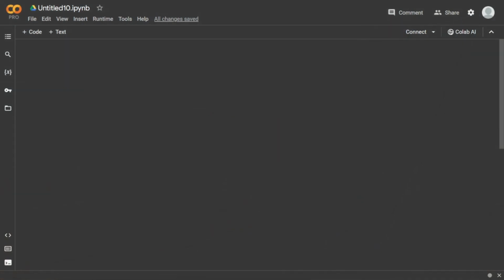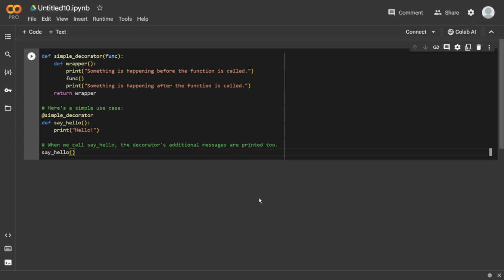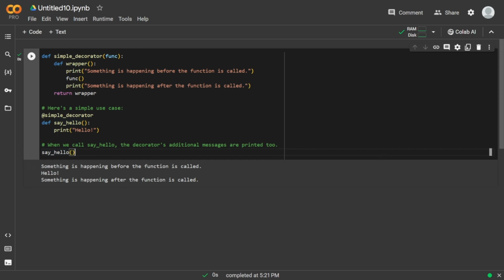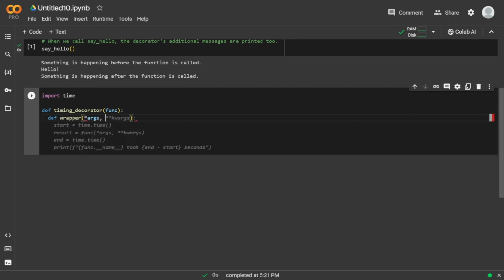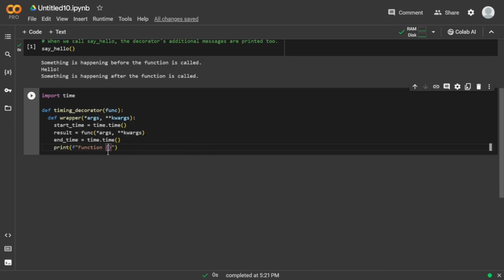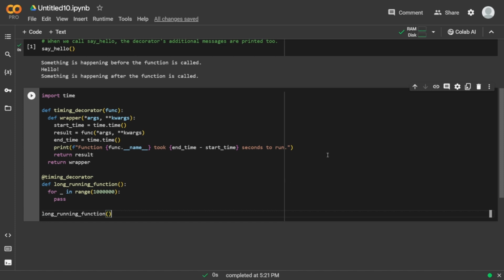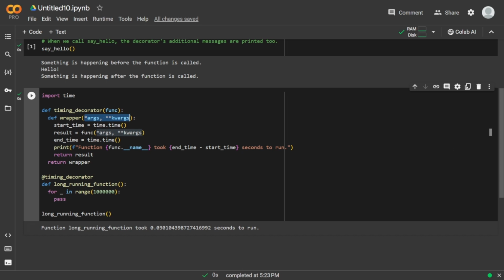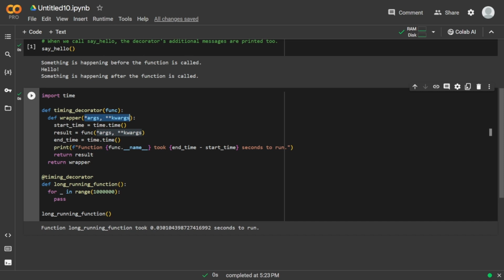The Python Function You NEED to Know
Uncover Python's best-kept secret! In this enlightening tutorial, we reveal the single Python concept that stands as the cornerstone of professional coding. It's not just a tool; it's a crafting technique that turns good code into great code, and ordinary coders into Python wizards.

This isn't just another run-of-the-mill Python tutorial. We're talking about a transformative approach to functions that will escalate your coding workflow to new heights. It's the concept of DECORATORS, and it's time you leveraged this for your projects. Whether it's streamlining your code, implementing DRY principles, or just making your scripts more Pythonic, decorators are the key.

Imagine writing less code but doing more. Envision impressing your peers with code that's clean, maintainable, and just plain elegant. That's the power of understanding and utilizing decorators in Python. In this video, you'll not only learn what decorators are but also how to wield them with precision and creativity.

🔥 What we'll cover:

What are decorators and why you need them
The anatomy of a decorator—breaking down its components
Real-world applications of decorators in Python
Advanced decorator concepts to elevate your programming skills

Join us as we demystify decorators and demonstrate their practicality with real code examples. Don't let this pivotal Python feature slip through your coding toolkit. Master decorators now and watch your programs transform before your eyes.

For beginners

Let's push the boundaries of what you can do with Python together!"